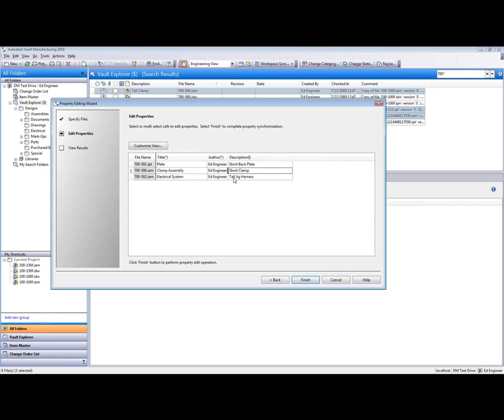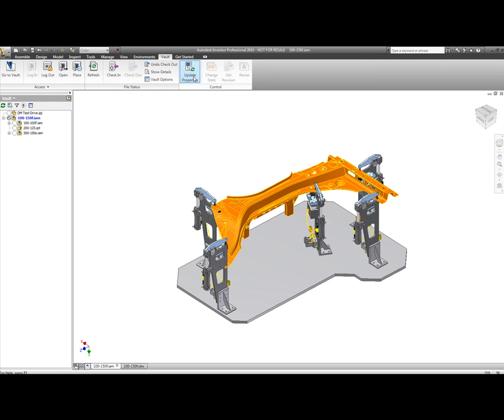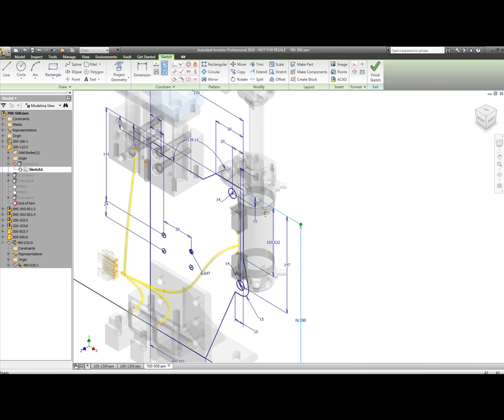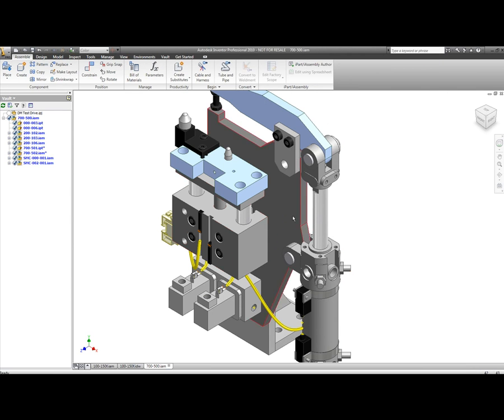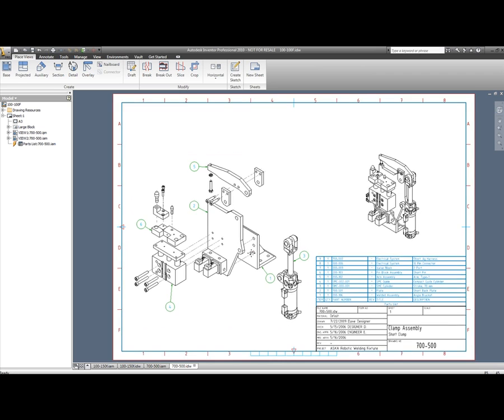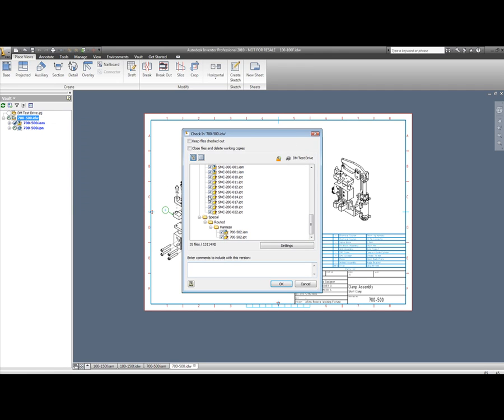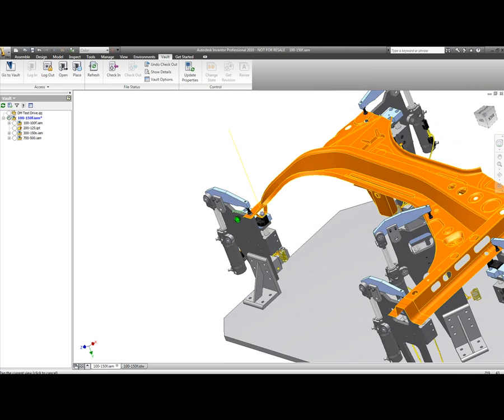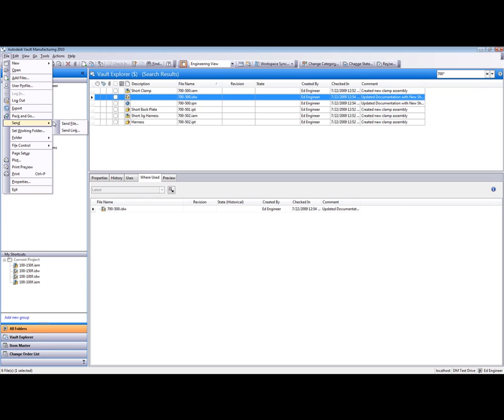Part 5 - Introduction to Autodesk Vault